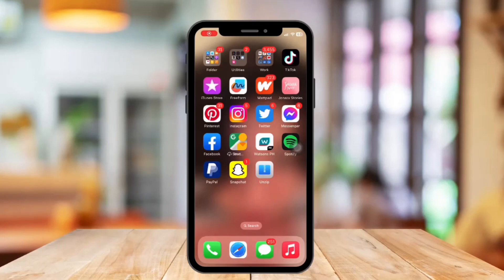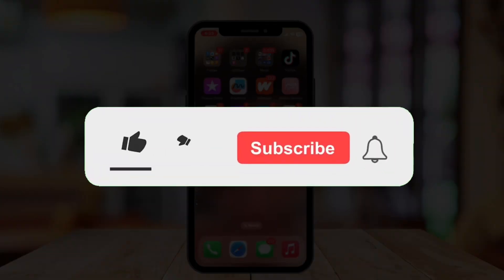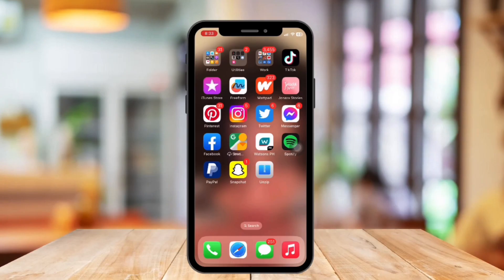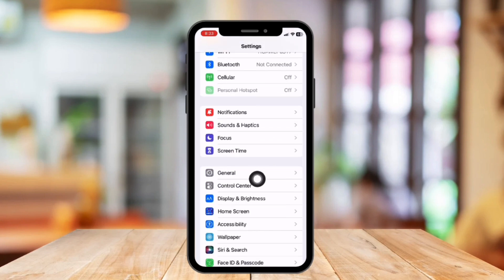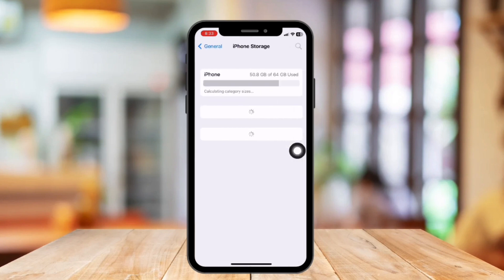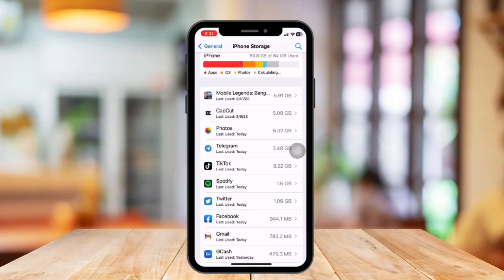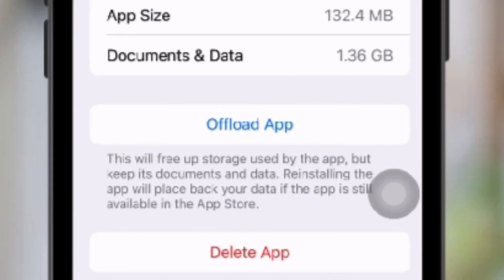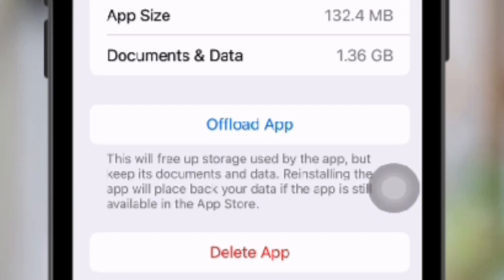How To Fix Netflix You're Almost There Problem (Easy)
In this video I'll show you how to fix the Netflix you're almost there problem. The method is very simple and clearly described in the video. Follow all of the steps & so you will know how to easily solve the you're almost there problem for Netflix.